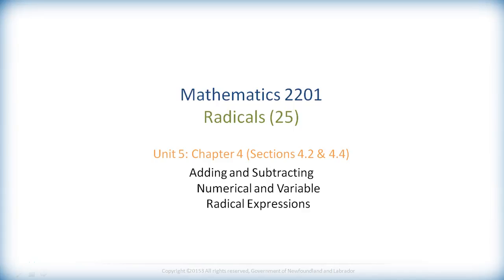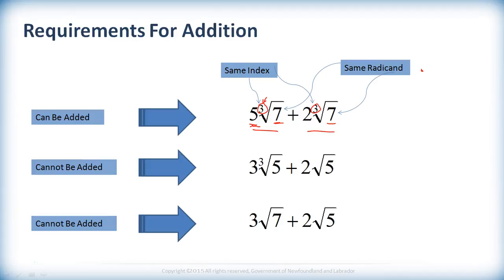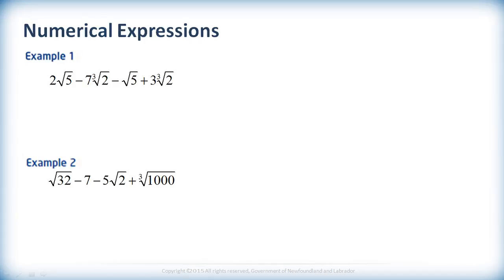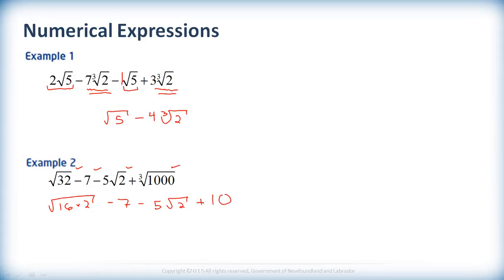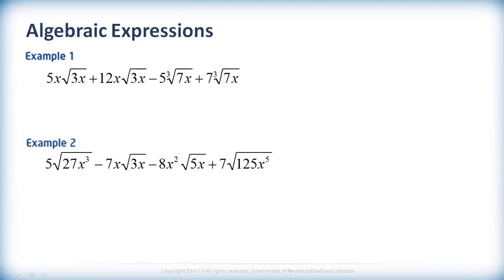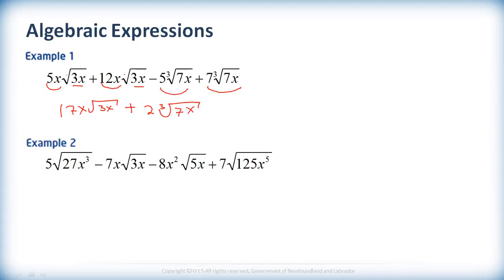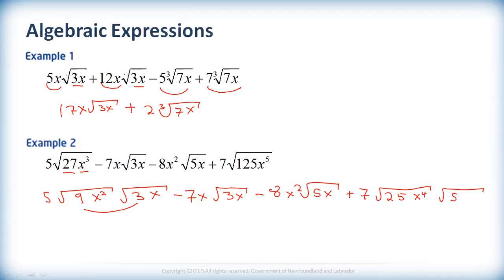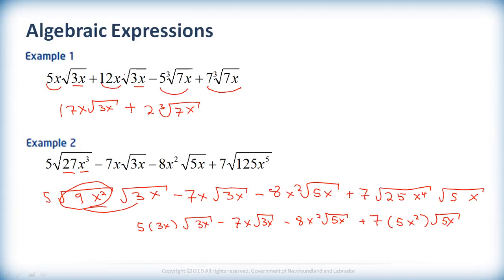Math 2201 - Ch.4 Sec.4.2 & 4.4 - Adding and Subtracting Numerical and Variable ... - Instructions